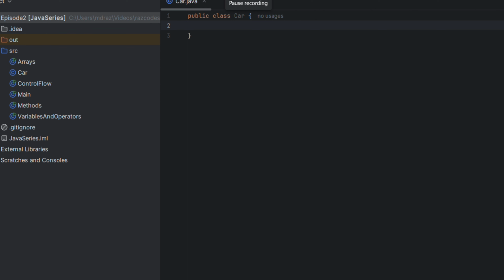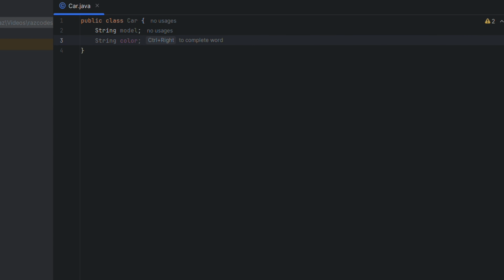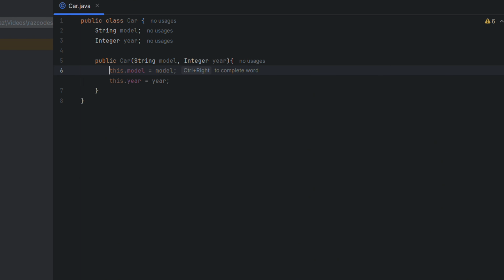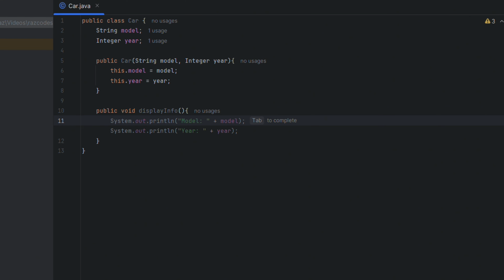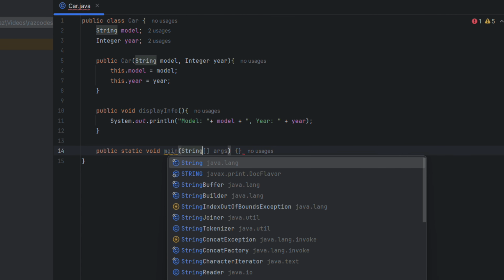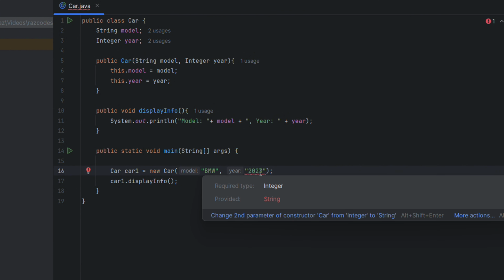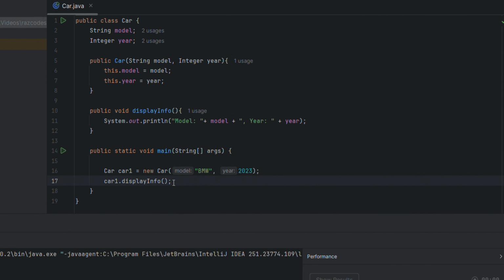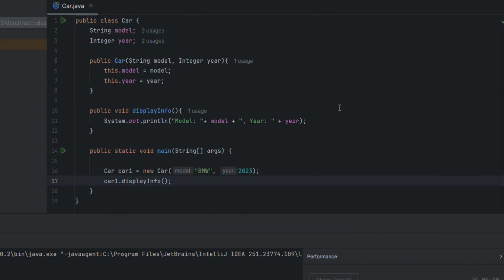Java Journey: From Zero to Code Hero: OOP - Classes & Objects | Java Course | Episode 6